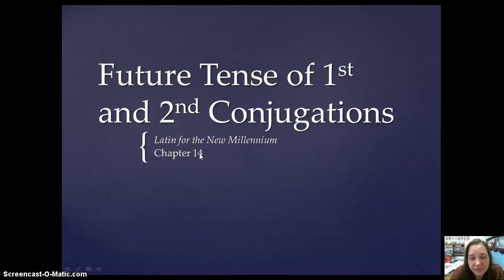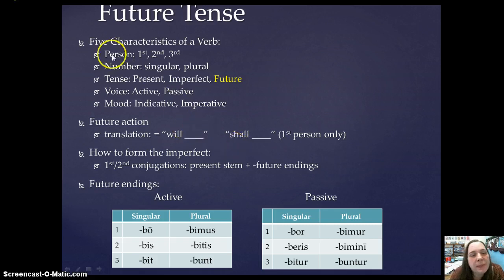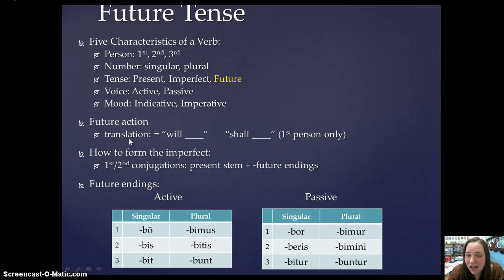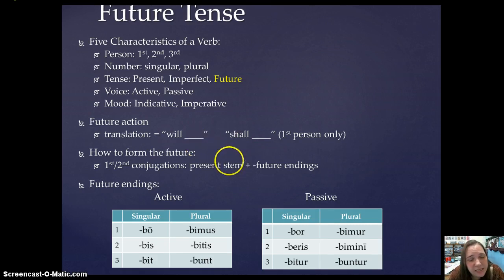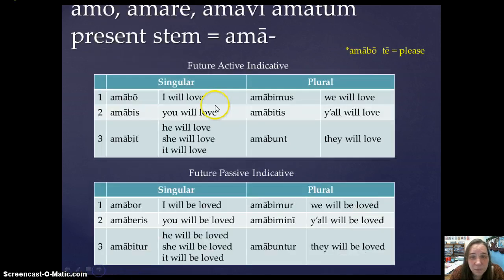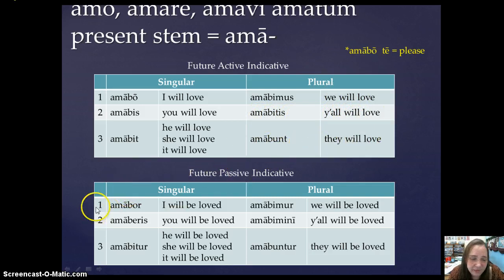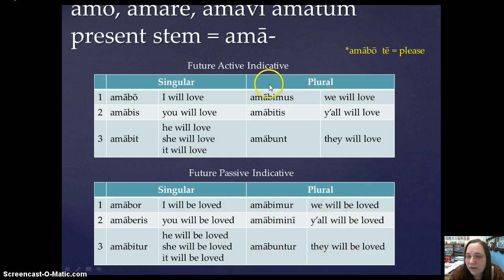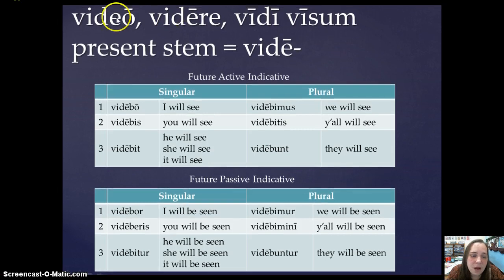Ch. 14: Future of the 1st/2nd Conjugations